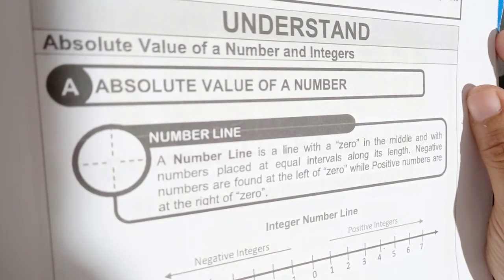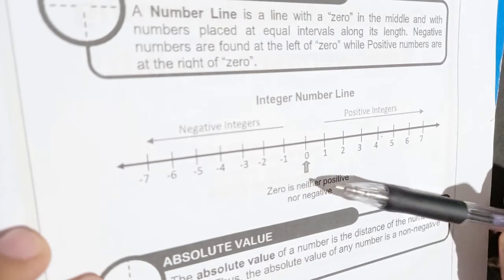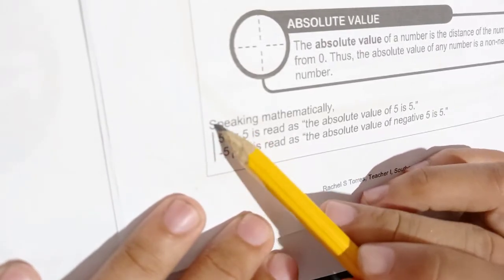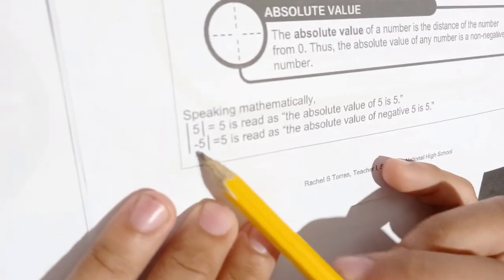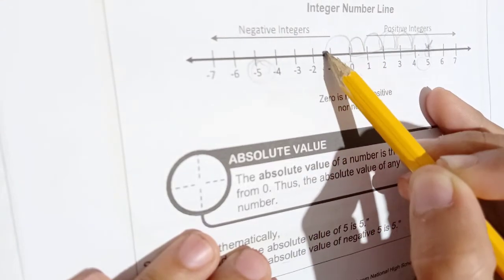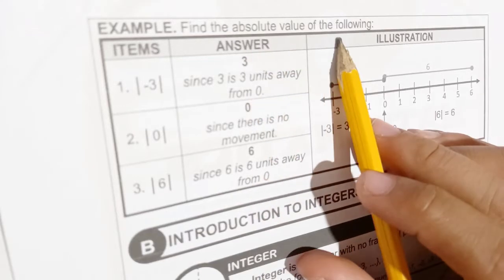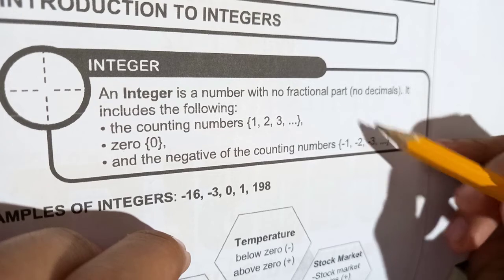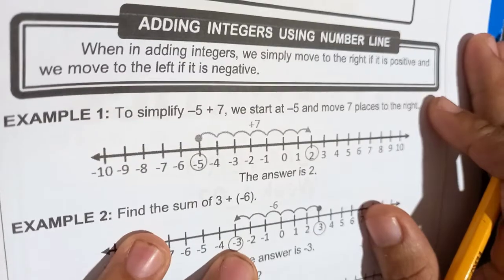NAPOLCOM/EnLEx Mathematics: Absolute Value Number Line & Integer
In this video, I will show you how to find the absolute value,and the number line and integer.

GOD BLESS!

finding the least common denominator for rational algebraic expression
how to find the least common denominator
rational algebraic expression
greatest common monomial factor

- - - -- - - IGNORE THIS
neuro exam
battery test
aptitude test
iq test
temperament test
bjmp
jail officer
sentence completion
basic english grammar
basic mathematics
general information
reviewer
napolcom reviewer
napolcom
reviewer enlex
reviewer bjmp
latest reviewer
police officer
patrolman
patrolwoman
mathematics bjmp
enlex reviewer
enlex reviewer 2022
enlex 2022
napolcom